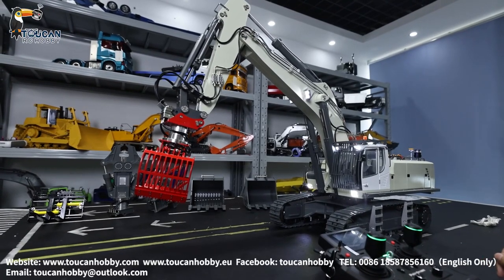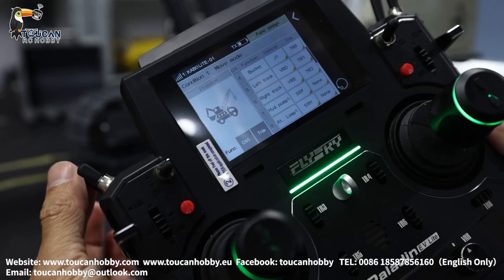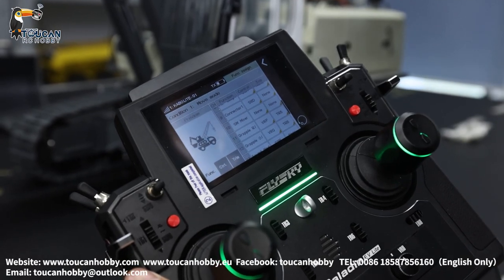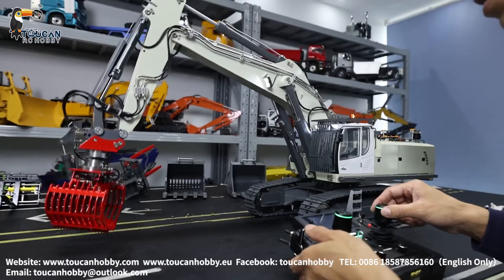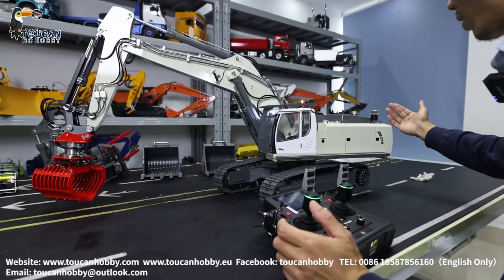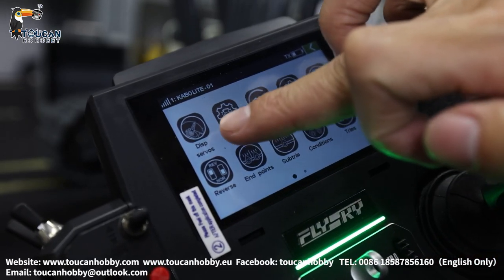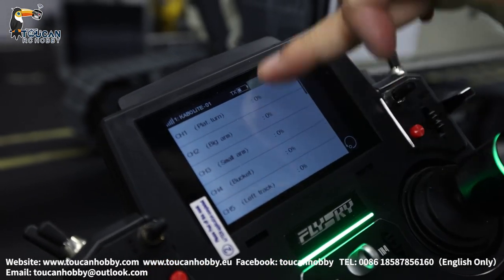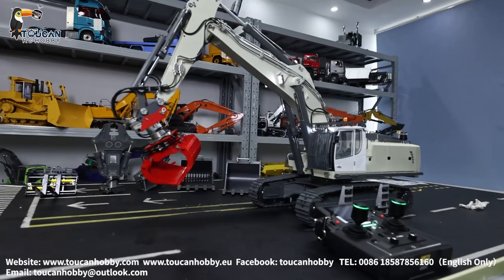How to operate HUINA Kabolite 1/14 Hydraulic RC Excavator Digger K970-100S, check radio settings